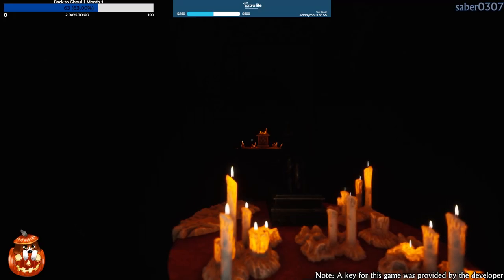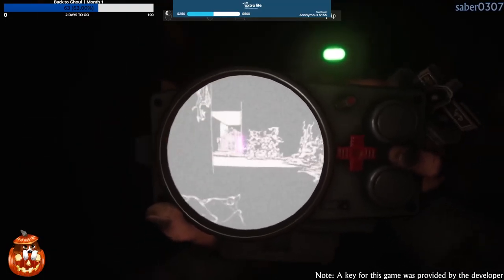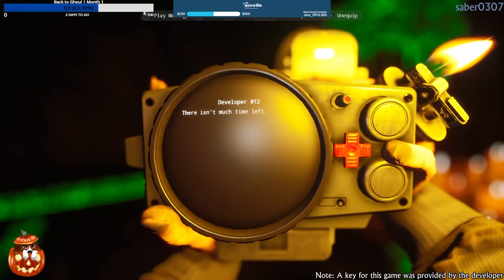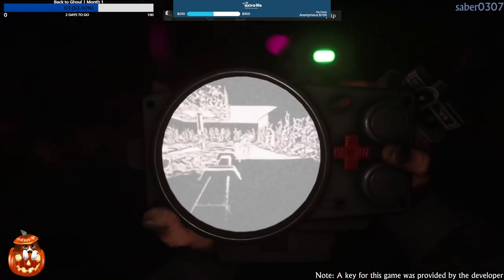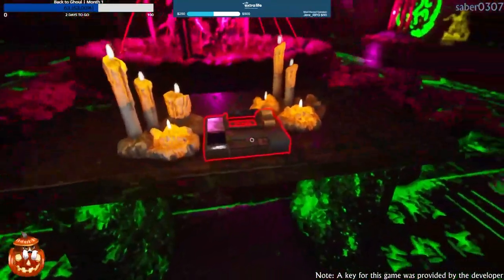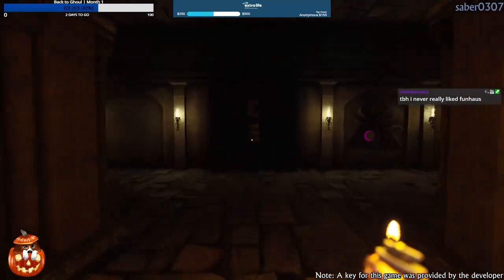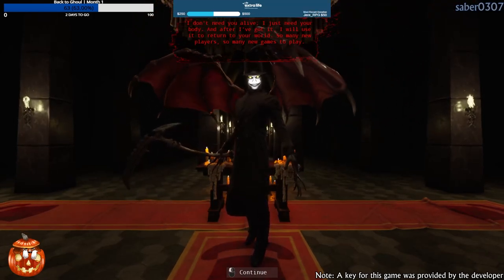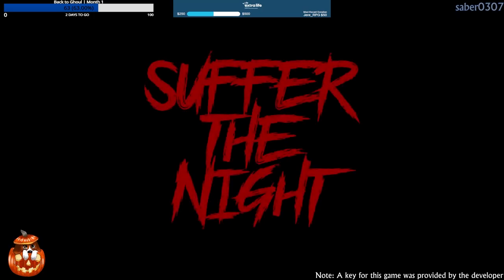Suffer The Night | PC | Part 3 - FINAL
**This stream was recorded on August 28th, 2024**

Day 17 of BackToGhoul 2024.

"Back to Ghoul" is a spooky game / Halloween celebration that starts well before Halloween. To quote Shudder, "31 Days of Halloween is not enough."